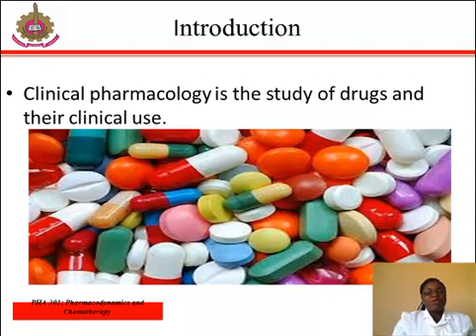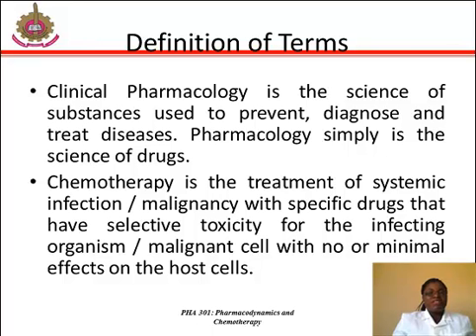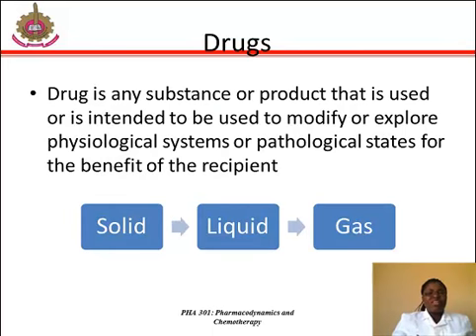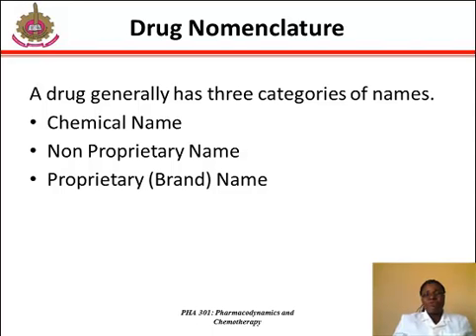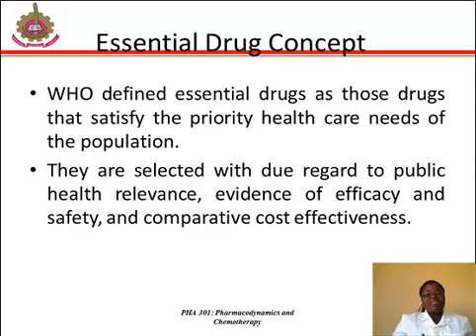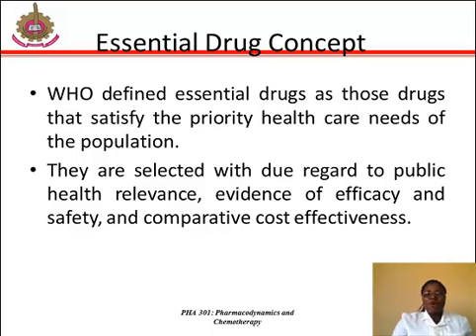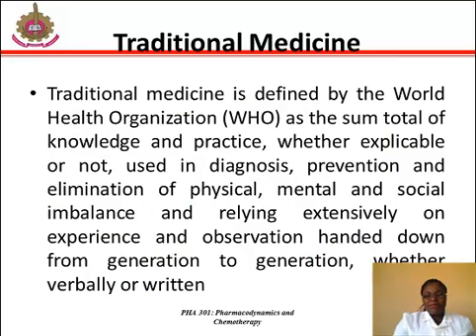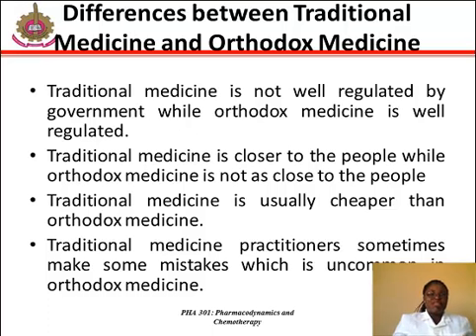PHA 301 SS1